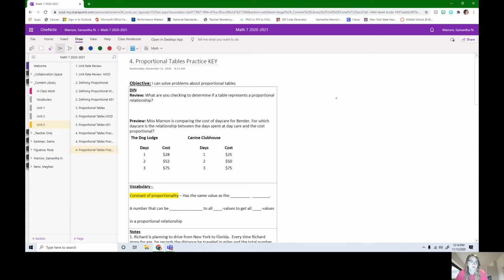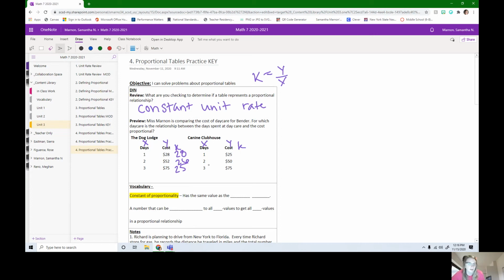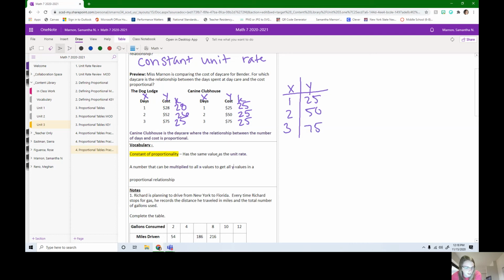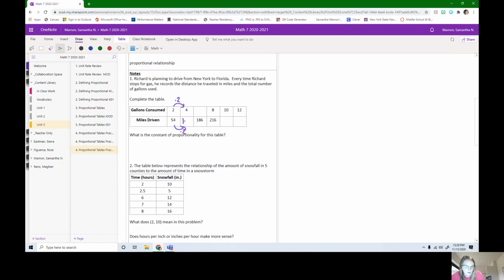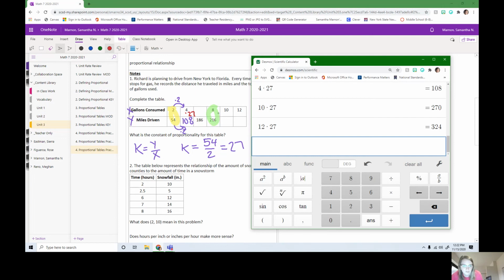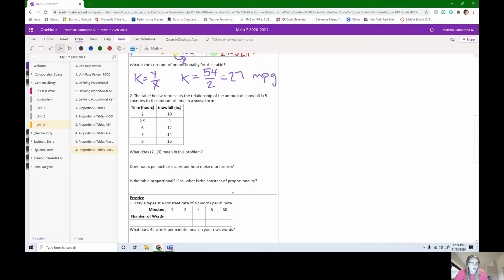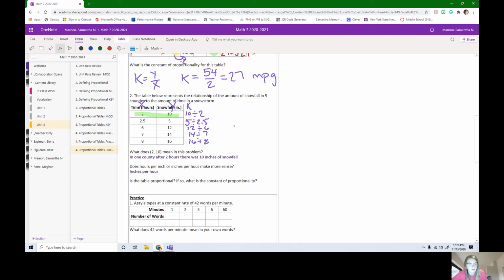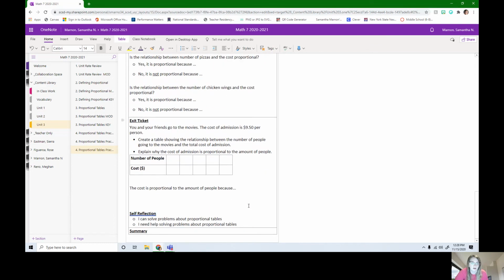Proportional Tables Practice Lesson